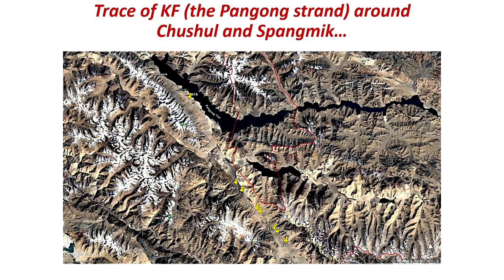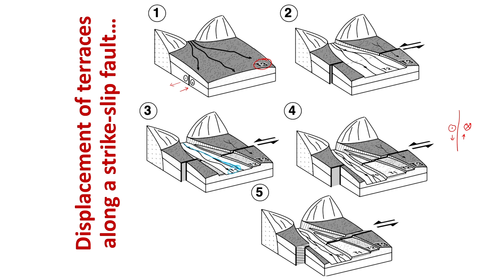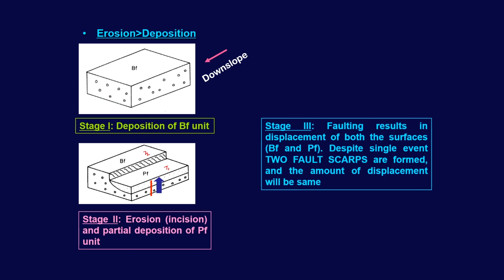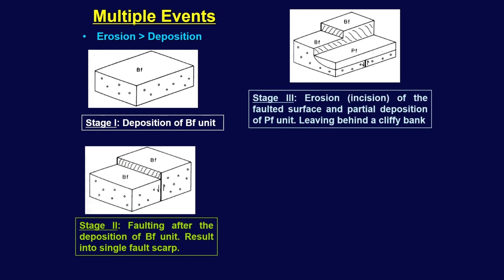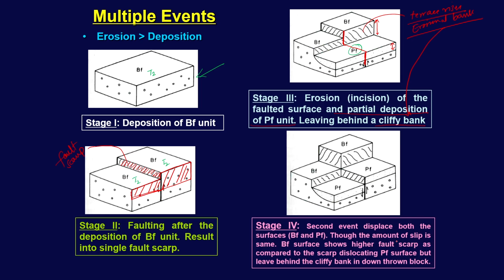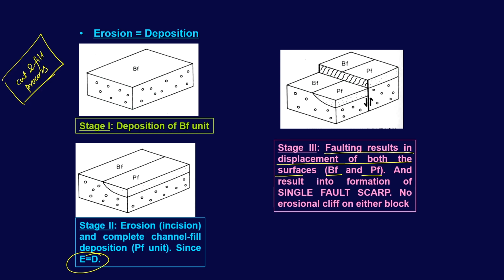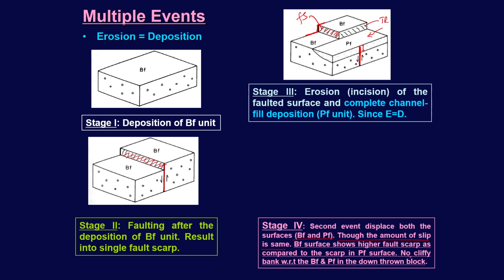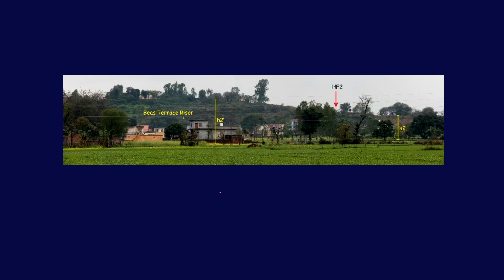Lecture 51: Extensional Environments and Associated Landforms (Part 4)